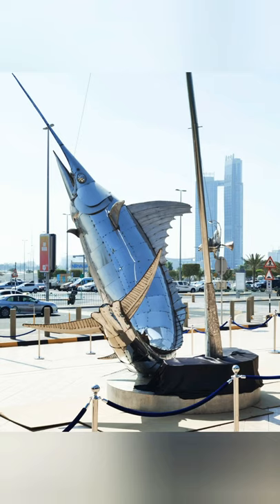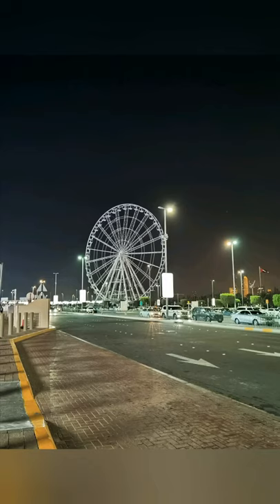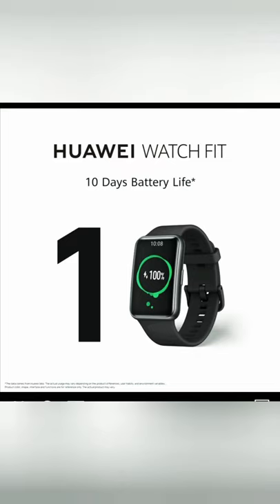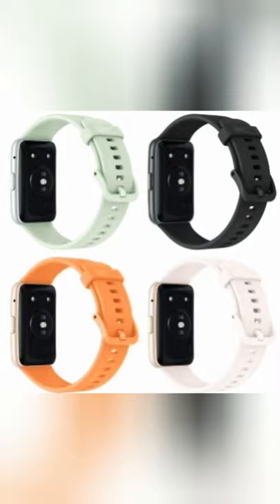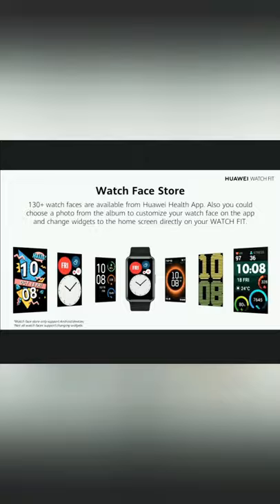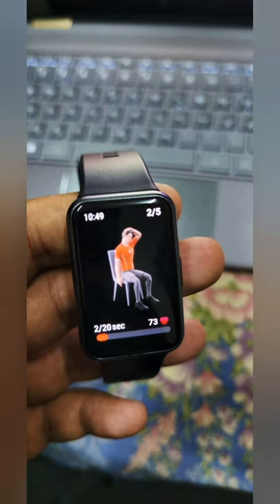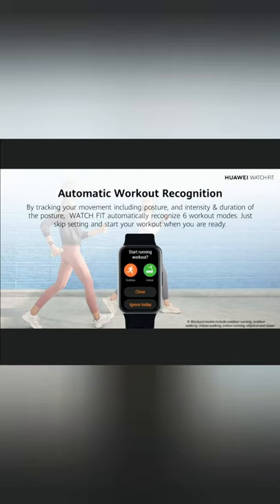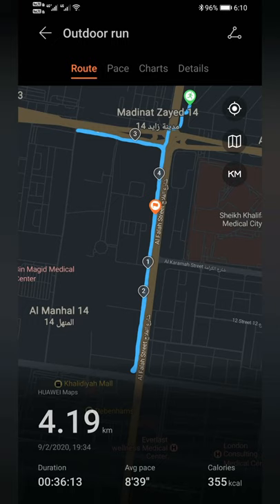Huawei Y9A and Huawei Watch Fit Intro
Introducing Huawei Y9A & Huawei
64MPAIl-scenarioQuadCamera
HuaweiWatchFit_YourPersonalTrainerOnTheWrist_1.64'AMOLEDDisplay 10DaysBatteryLife_AnimatedFitnessCourses